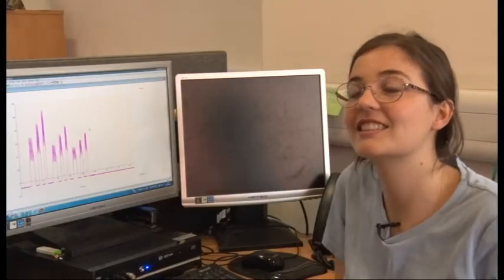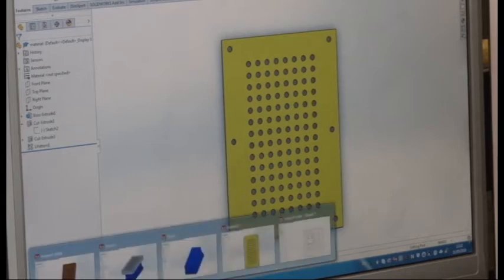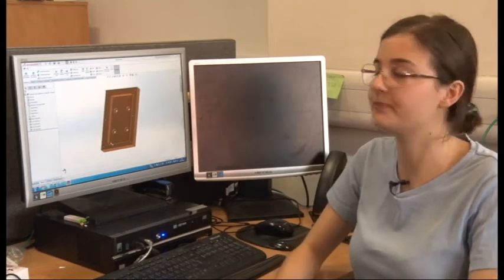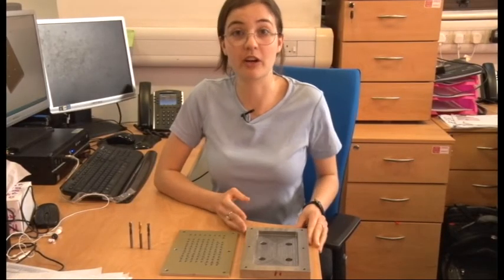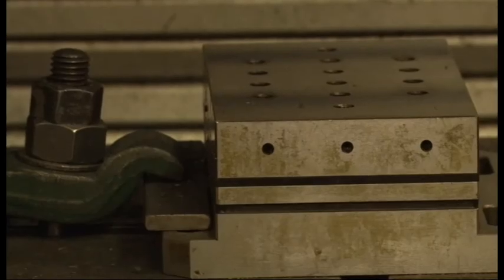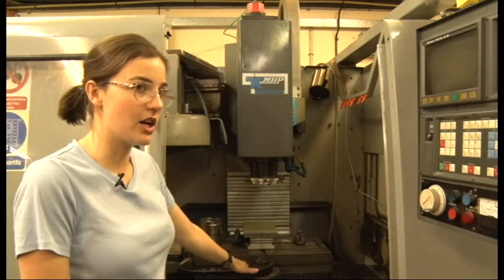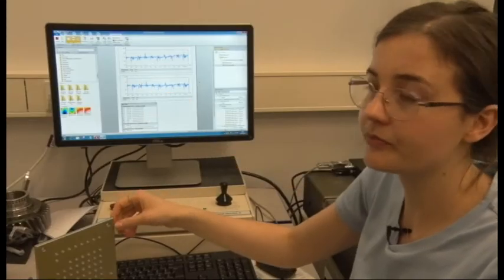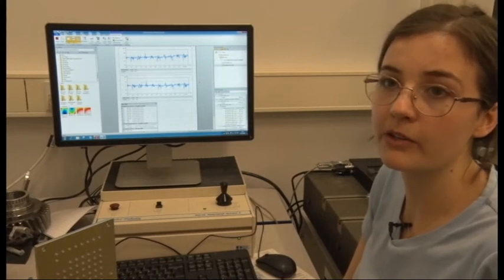Glare fibre Project at Cardiff University